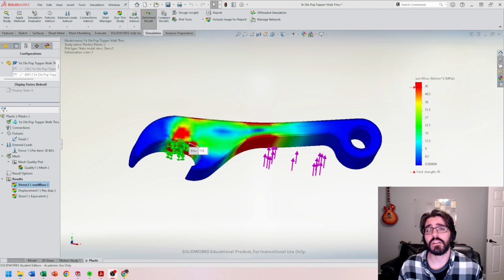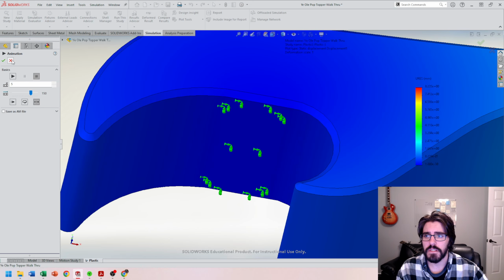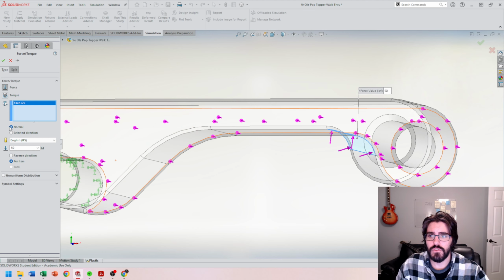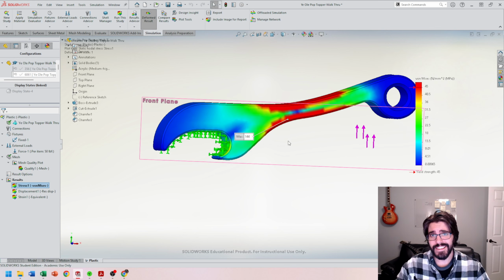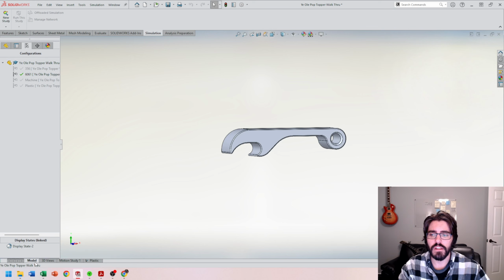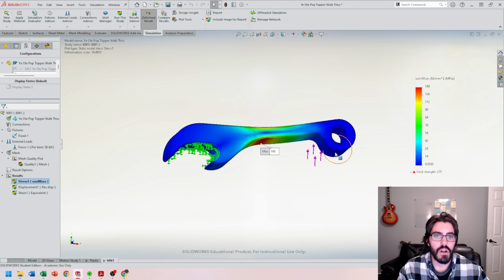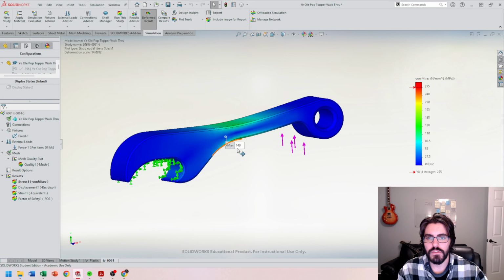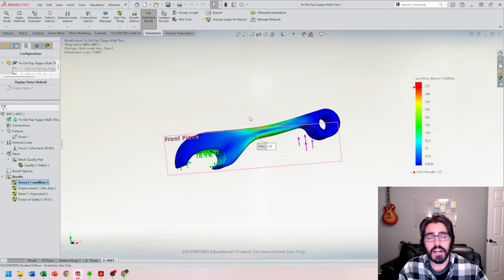Refining FEA Studies Using SolidWorks Simulation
In this video we explore how to refine Finite Element Analysis using SolidWorks Simulation by adjusting setup values and materials.

PLEASE NOTE:  I am saying "Foot Pounds" when I really meant "Pounds of Force".  My apologies.